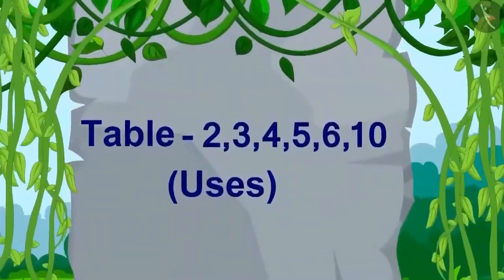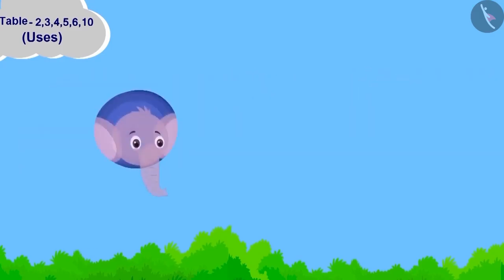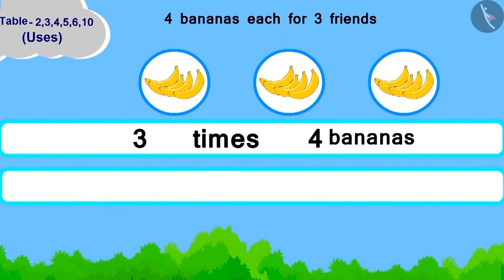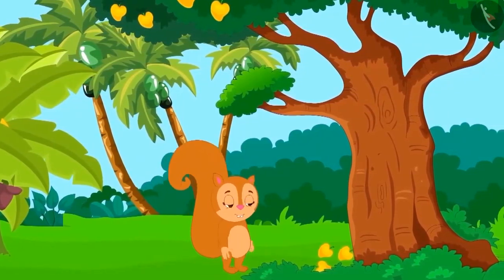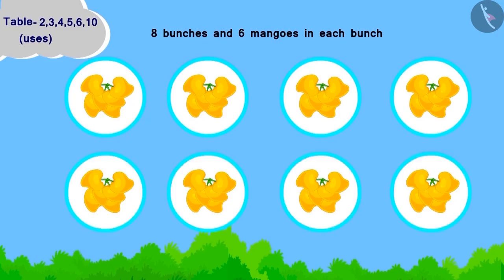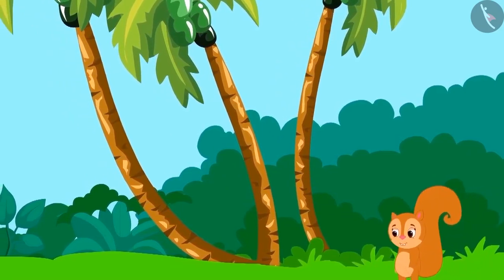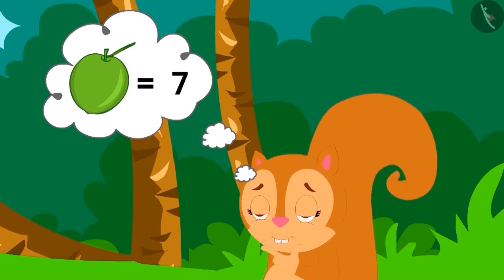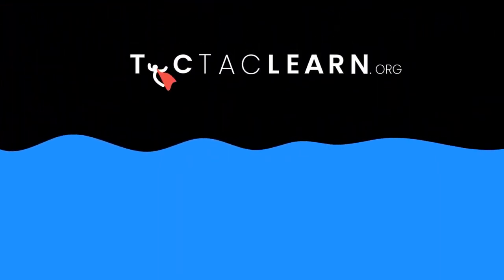Multiplication tables uses | English | Class 3